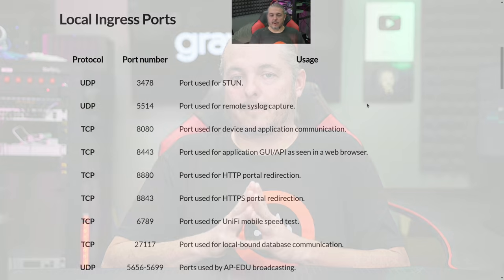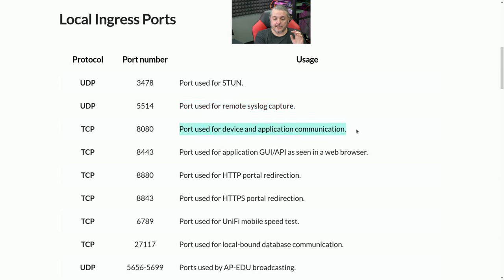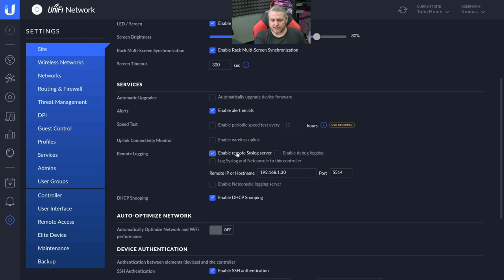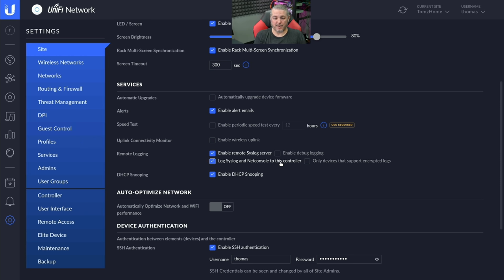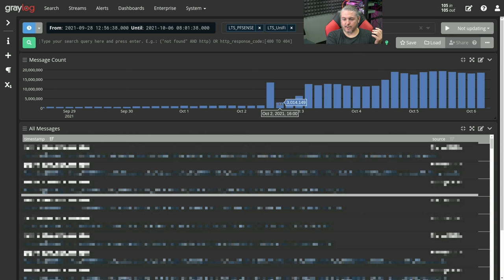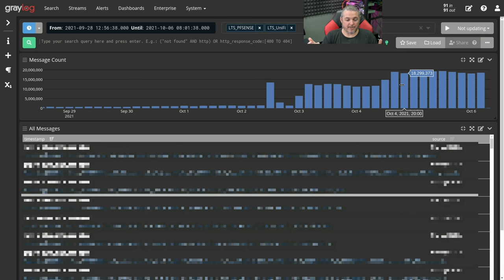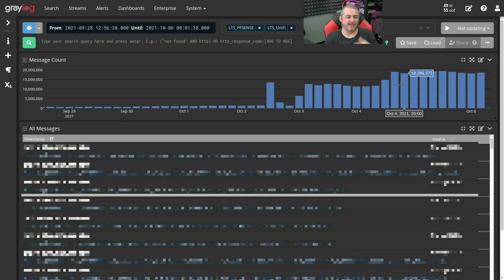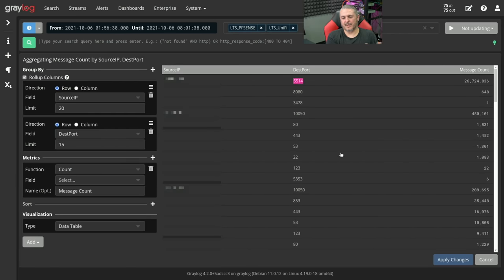Using Graylog and pfsense to Troubleshoot a UniFi Syslog Issue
Open Source Logging: Getting Started with Graylog Tutorial

⏱️ Timestamps ⏱️
00:00 Why I Use Graylog
00:49 Hosting UniFi Controller
01:48 UniFi Controller Ports
03:18 UnFi Syslog Setup
04:15 Using Graylog for Troubleshooting
07:33 Final Thoughts